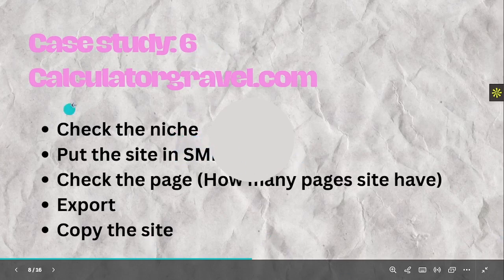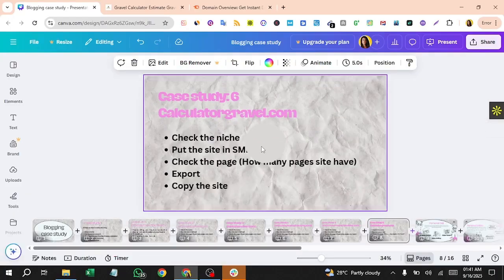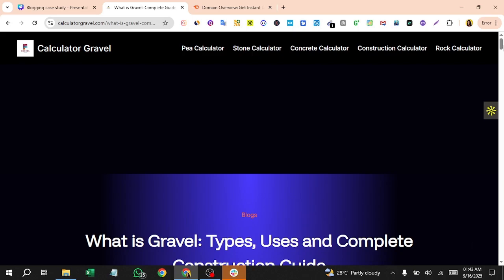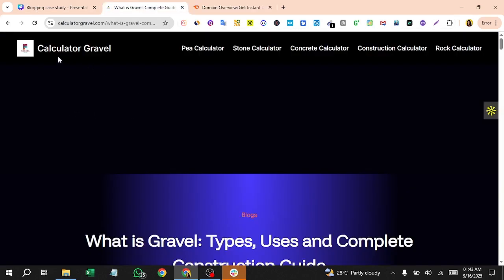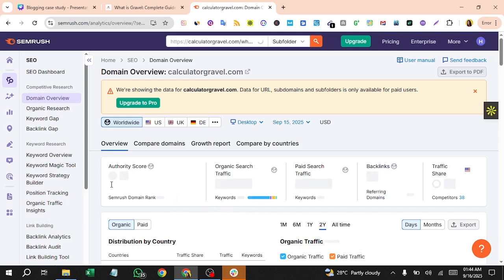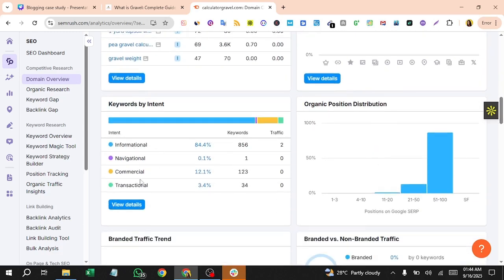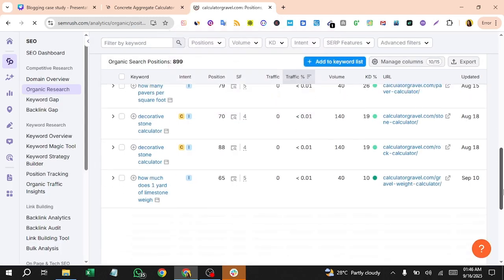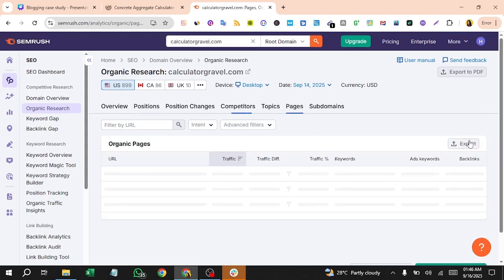Case Study #6: How This Blog Made $$$ in 30 Days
Welcome to Blogging Case Study #6! 🚀 In this video, I’ll share the exact strategies, traffic stats, income numbers, and lessons learned from my blogging journey. If you’re starting a blog or already running one, this case study will give you real insights into what works (and what doesn’t) when it comes to growing and monetizing a blog.

👉 What you’ll learn in this video:

How I grew my blog’s traffic step by step

The monetization strategies I used

Key lessons from my blogging journey so far

Mistakes to avoid as a new blogger

Whether you’re blogging for income, passion, or building your personal brand, this video will give you the motivation and roadmap to take your blog to the next level.